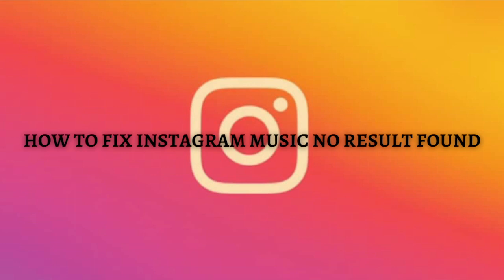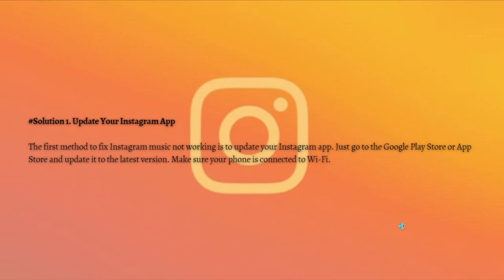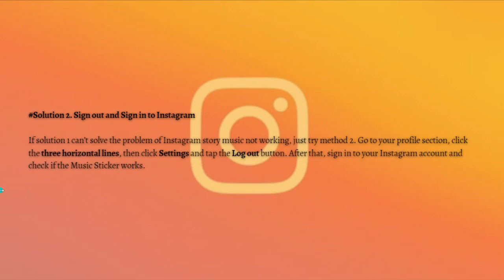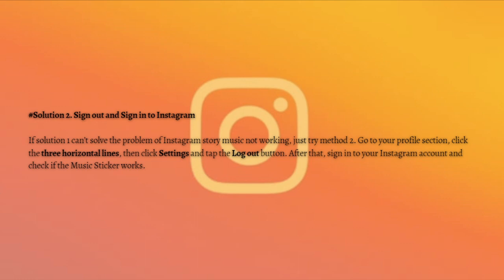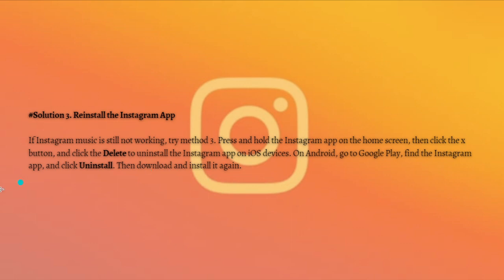How To Fix Instagram Music No Result Found (2023 Guide)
Learn How To Fix Instagram Music No Result Found. This video will show you how to fix no result found on instagram music. If you're wondering how to fix music on instagram no result found this is for you.